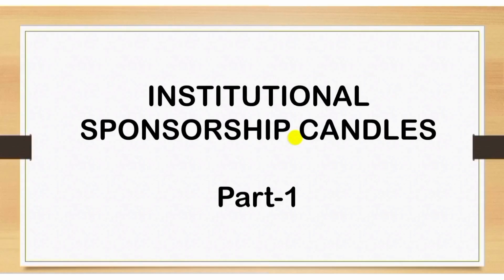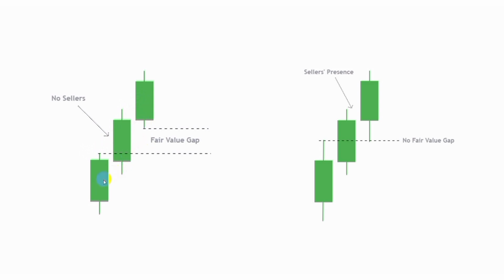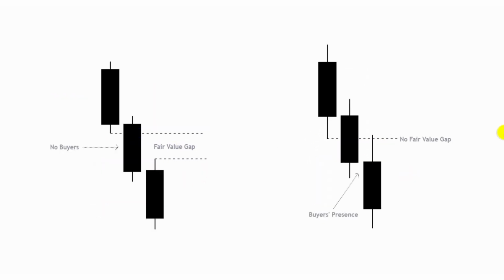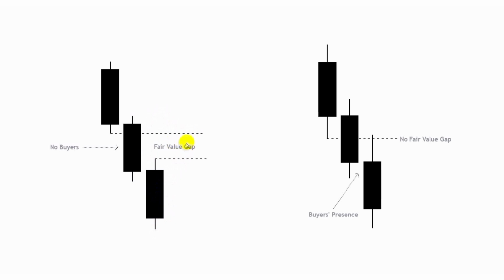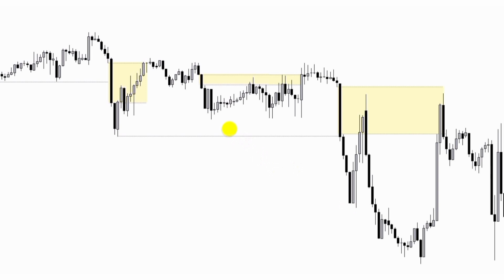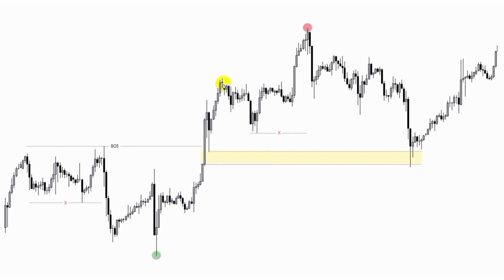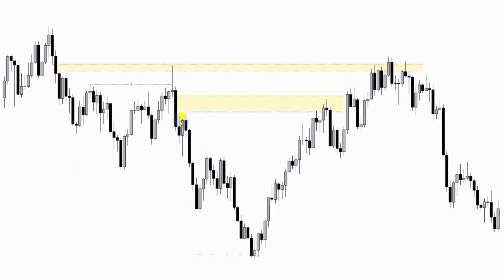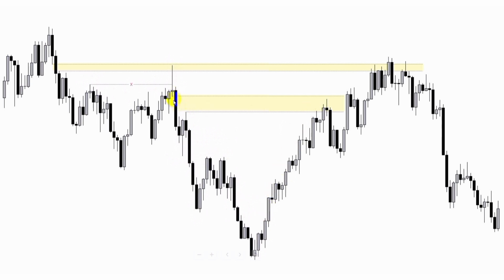Fair Value Gaps Explained - Smart Money Concept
In this exclusive video, Nexoel reveals the hidden opportunities in the Forex market where price discrepancies create temporary gaps between market value and true value.
Learn How to Identify high-probability fair value gaps.

Cheers 🥂